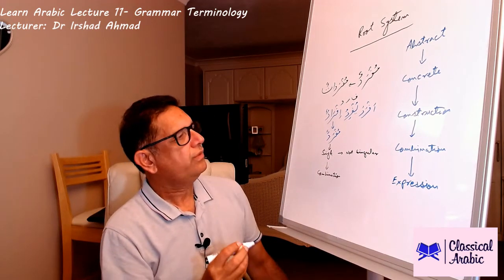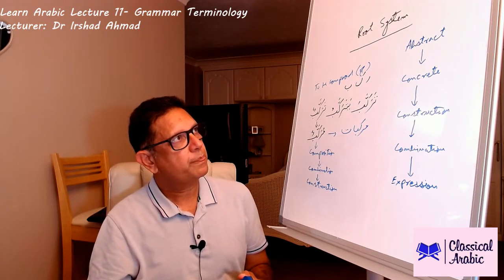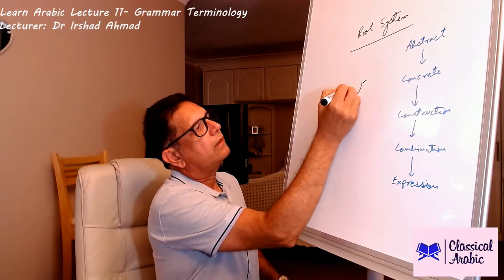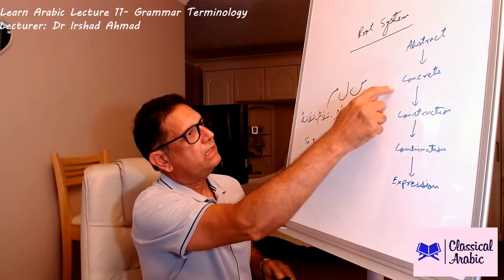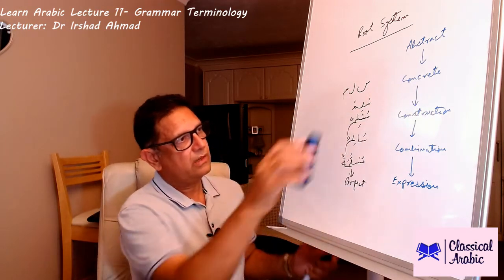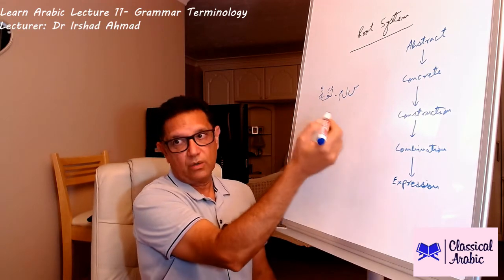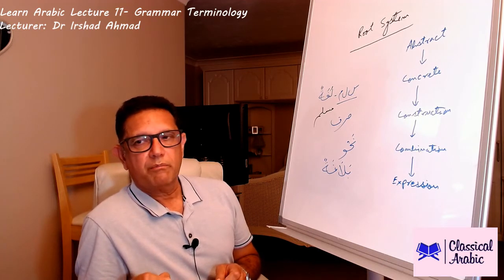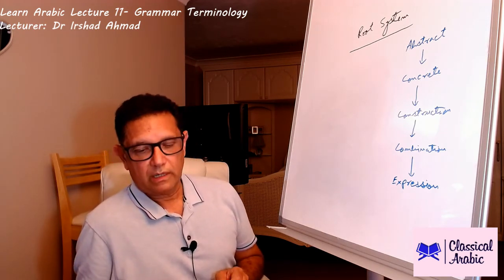Learn Arabic Lecture 11 Grammar Terminology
It took me a while to put the information in this video together. I was not sure what kind of format to take to explain this Arabic Grammar Terminology as some of you may have started seeing these terms in various Arabic grammar books. I have tried to explain the main terms (the list is not conclusive) in a user friendly way. I hope all this will make sense. I found this topic quite difficult to address. Clearly going into details of all the terms was going to make the video very long.